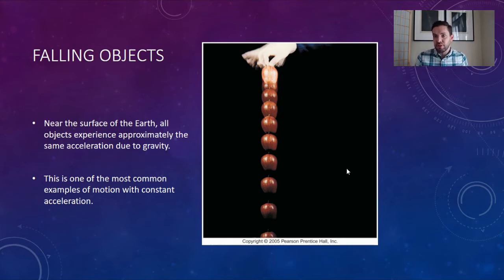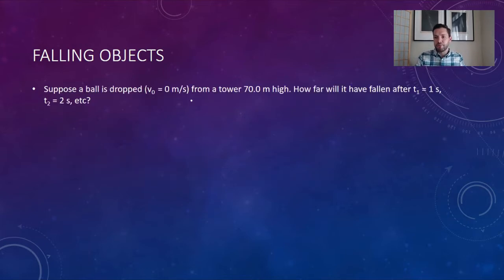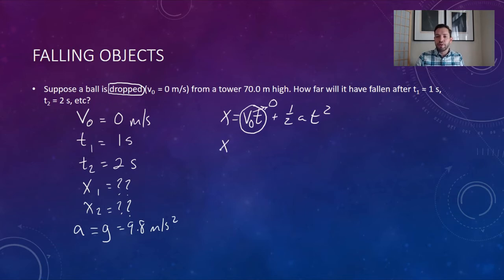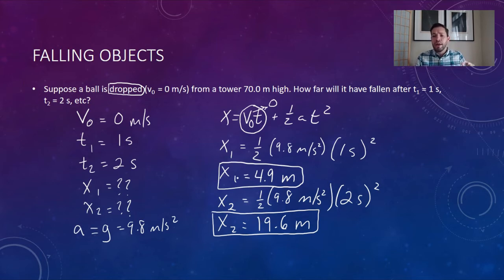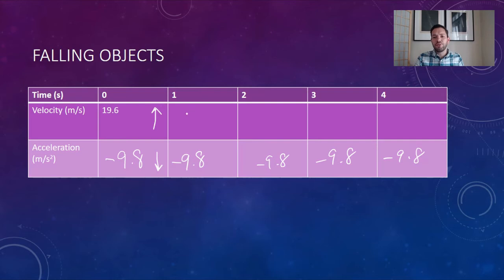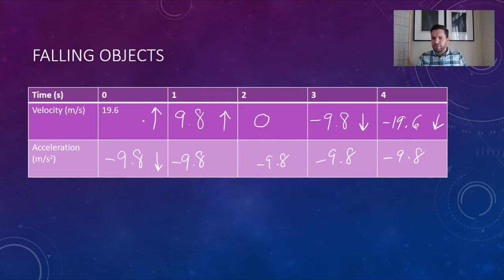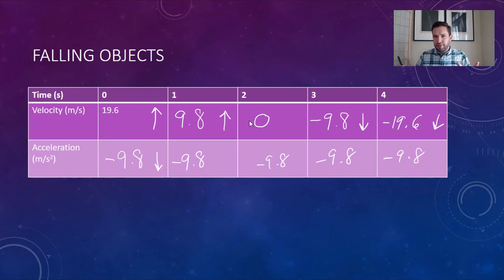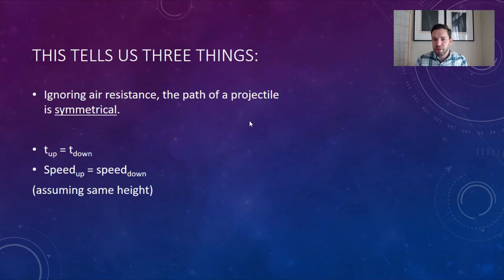AP Physics 1 - Free Fall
Gravity provides falling objects with a constant acceleration. It's still kinematics! We can still figure it out!